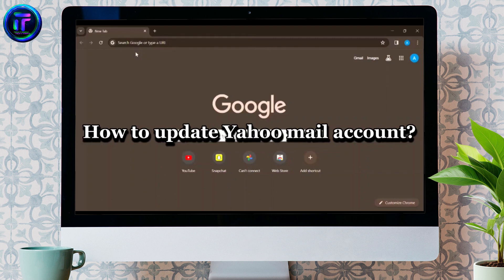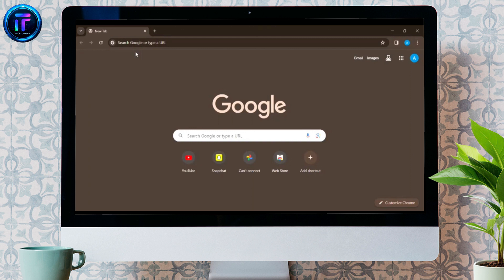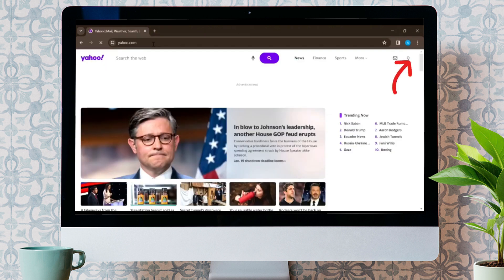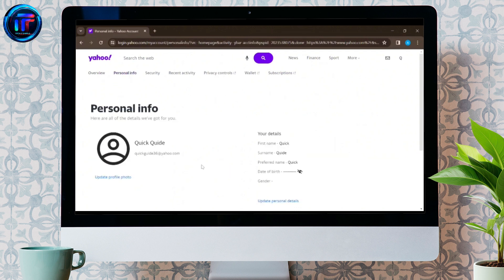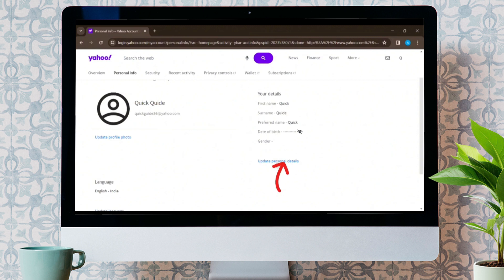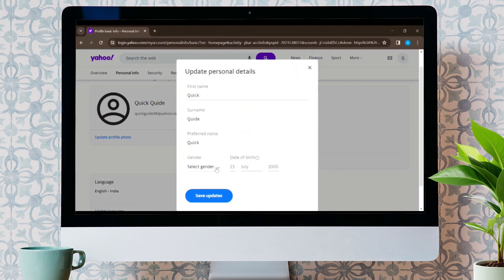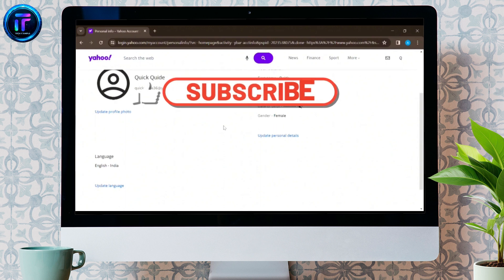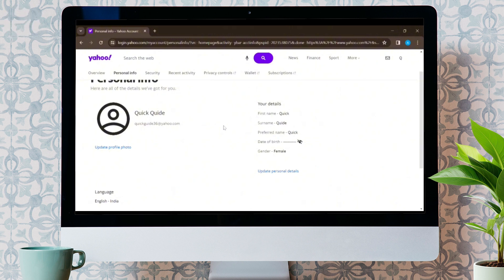How to Update Yahoo Mail Account 2024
Keep your Yahoo Mail account current and secure by learning how to update your account settings in this step-by-step tutorial. From changing passwords to updating personal information, we'll walk you through the process of updating your Yahoo Mail account with ease.